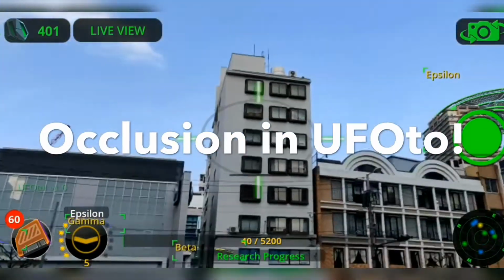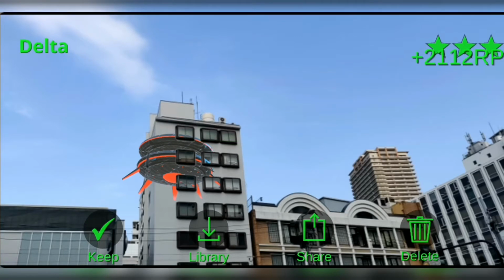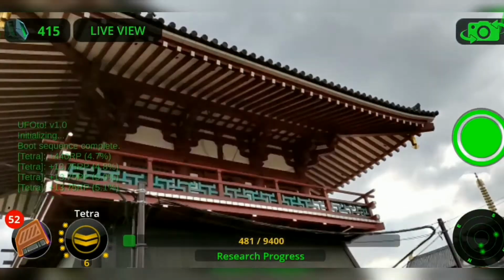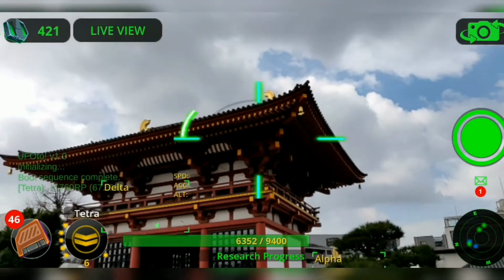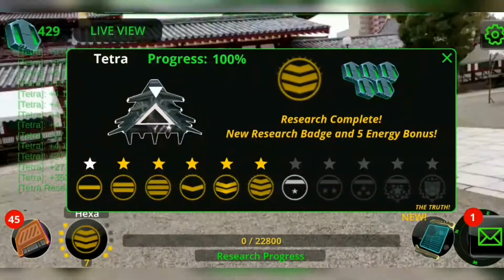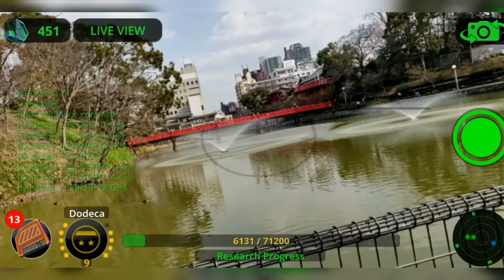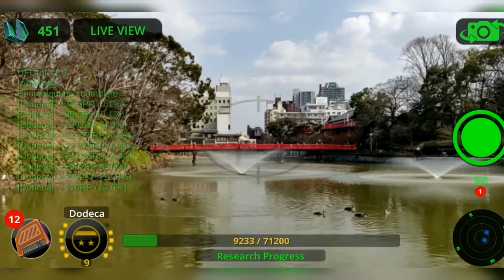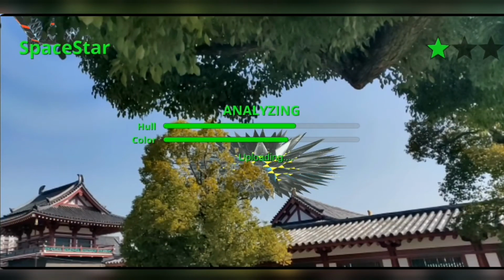AR Occlusion - Importance of Occlusion in UFOto Game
In this video, I talk about the importance of having occlusion available in the game UFOto! in order to deliver unique, compelling and immersive AR gameplay experiences. This is computer vision based occlusion that allowed the developer to hide alien ships behind real-world objects like buildings, trees, etc.